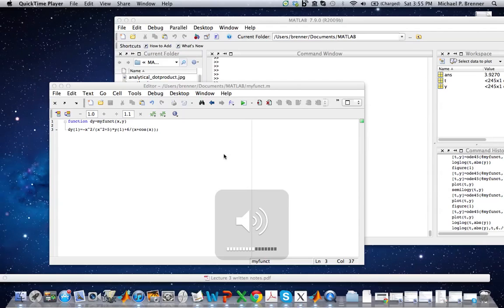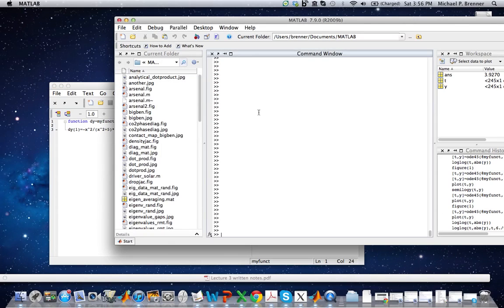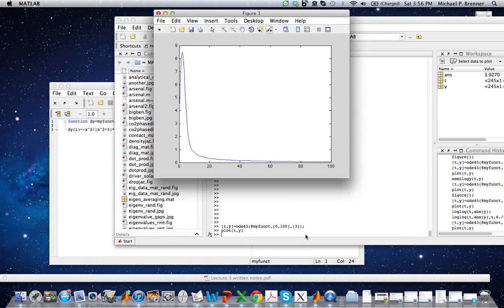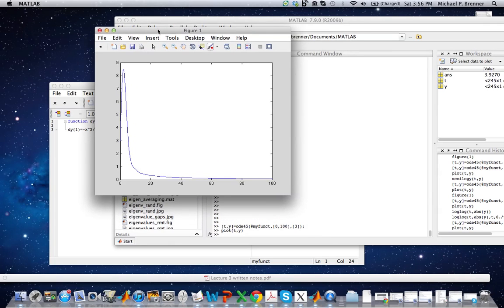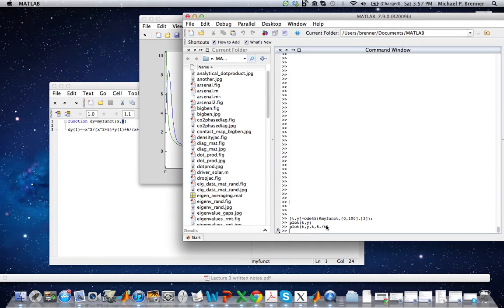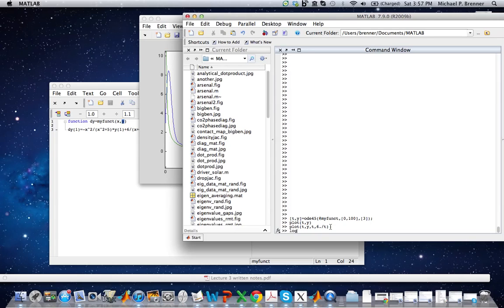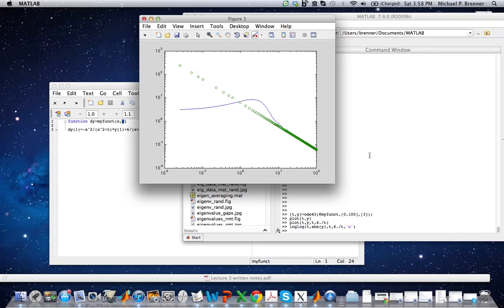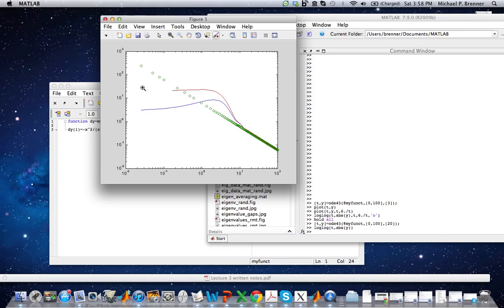Matlab dominant balance example